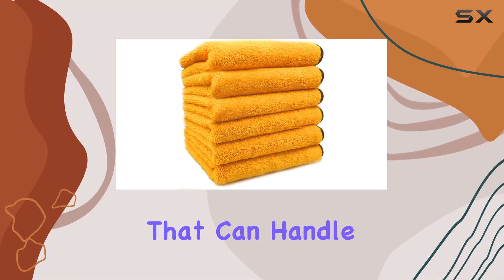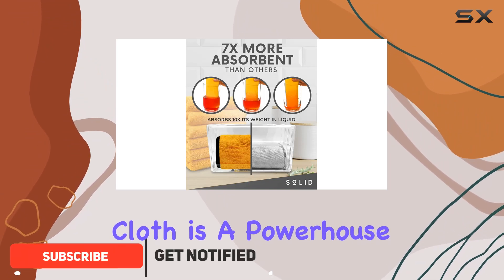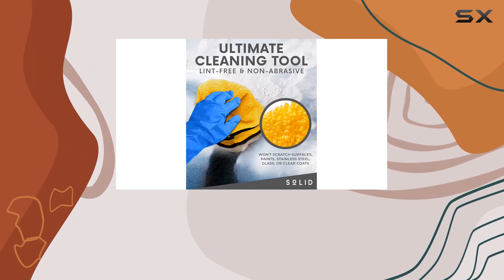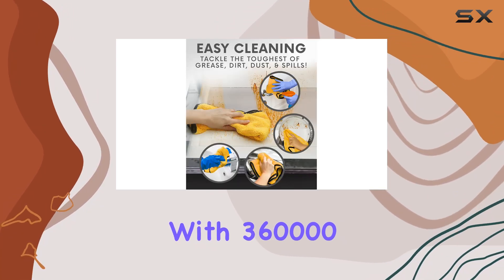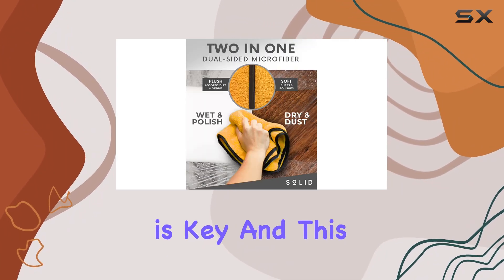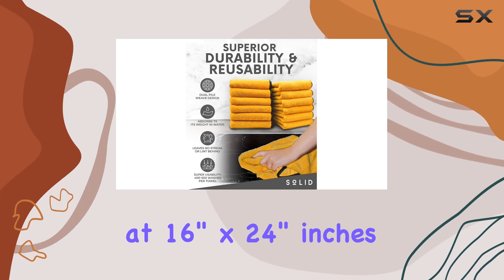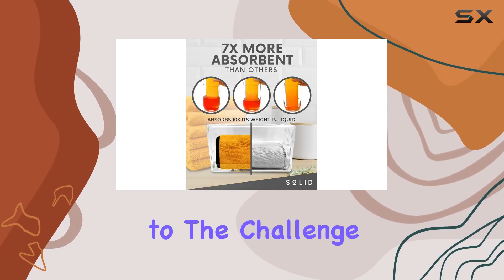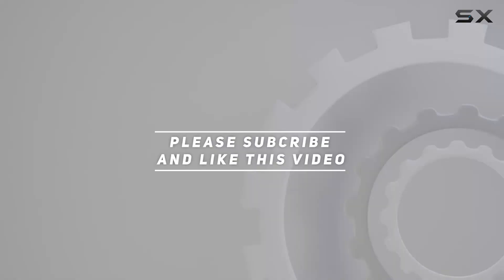Solid Plush Microfiber Cleaning Cloth Towel: The Ultimate Cleaning Tool for Household & Auto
0:00 Intro
0:06 Review

Things that we mentioned in this video:
Multipurpose Plush Microfiber Cleaning : B086W2MQTQ